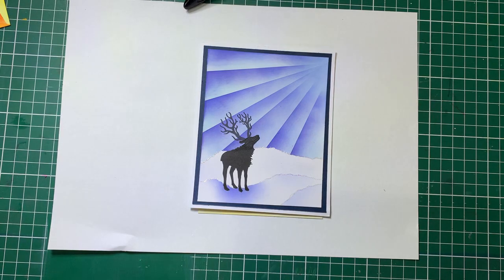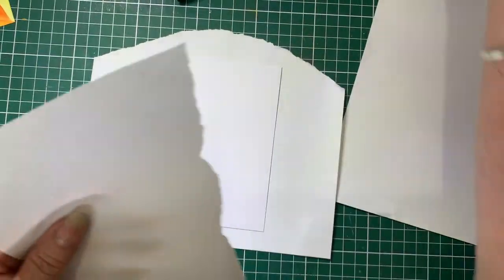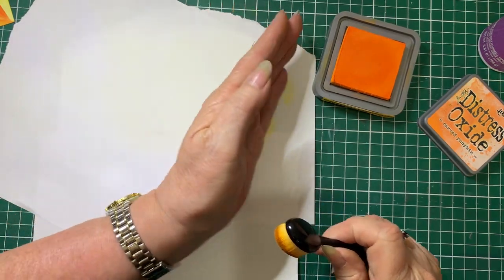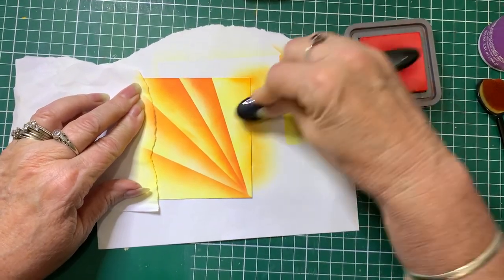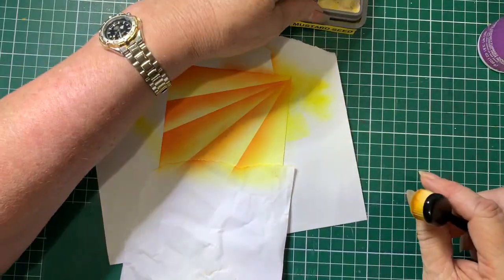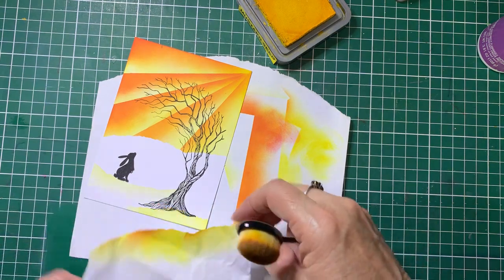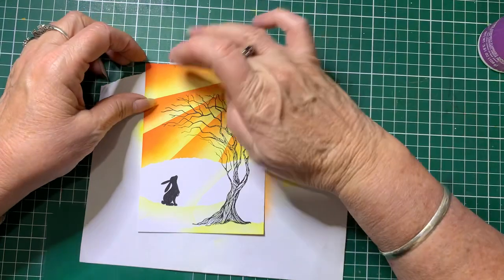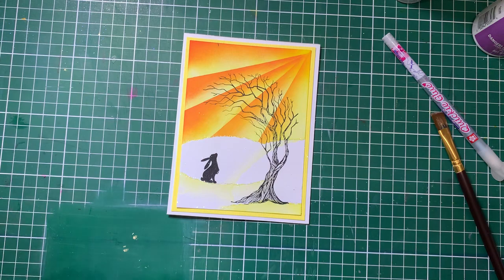Sun-ray sunset card using distress Oxides and Lavinia stamps. Quick easy card to make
Sun-ray Sunset card is made using distress Oxides inks by blending to create a sun-ray effect then Lavinia stamps added to create a scene.

and, or
Barossa Valley Crafts